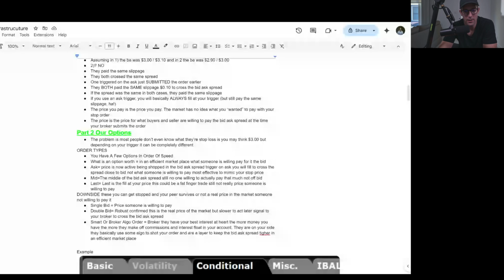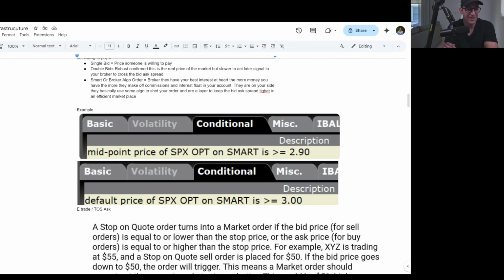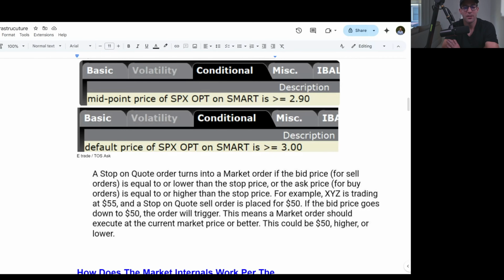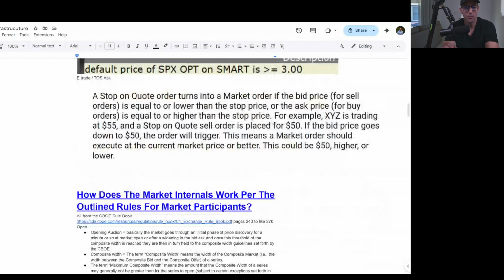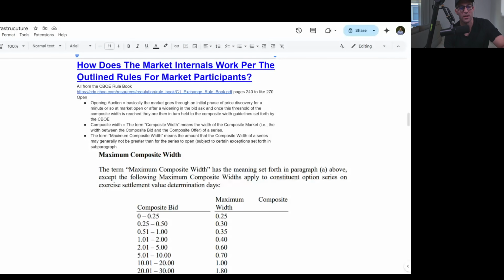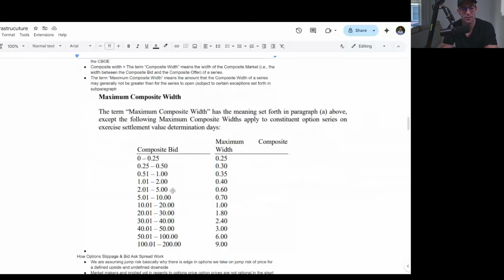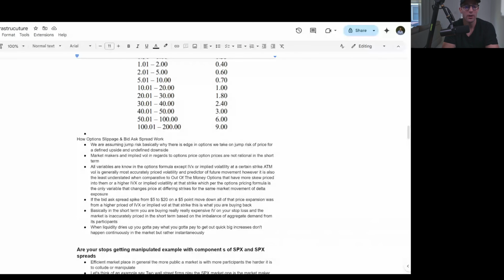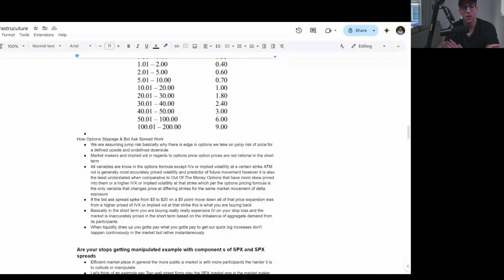The Truth About Slippage in Day Trading No One Tells You - ZeroDayMark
Also to clarify max composite width can always be exceeded this is just a place to benchmark an assumption off of for a large number stop filled stop losses. On any single occurrence you will routinely get filled at much more than the slippage in the composite width because the option jumps in price it goes from $4 where your stop is to $7 so the $0.35 on crossing the bid ask is related to the composite width not the $3 to get from $4 to $7. Apologies for the use of the word never & ever. My assumption based on what I theorize should occur in the long term over 100's of fills is based off the composite width. You can read more about it in the rule book above please let me know if you find anything else or if you interpreted it differently than me I could be off on my assumption.

Timecodes
0:00 - Intro
0:53 - What is slippage?
2:51 - Market Dynamics and Order Execution
6:11 - Types of Trigger Orders and Their Impact
9:03 - Market Makers and Bi-Ask Spread Dynamics
11:49 - Volatility and It's Effect on Options Trading
15:08 - The Role of Markey Efficiency
17:57 - Formulating Strategies for Positive Expected Value